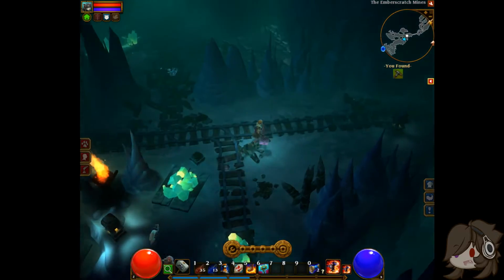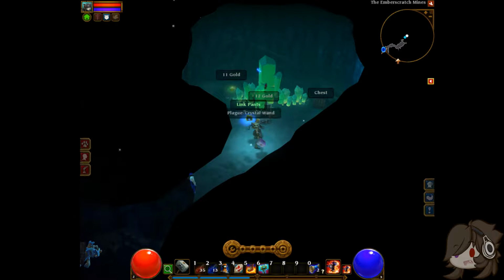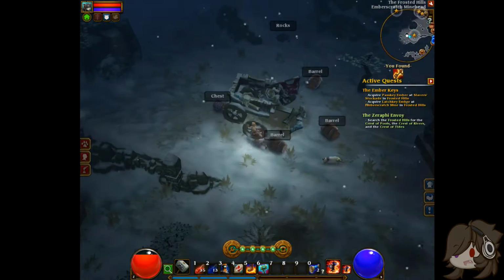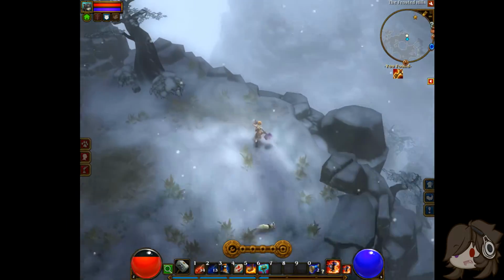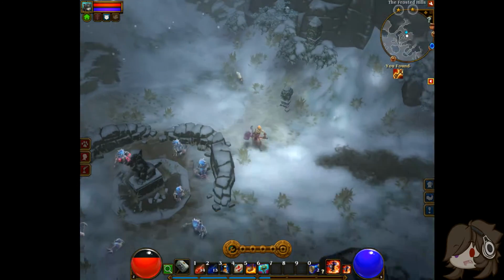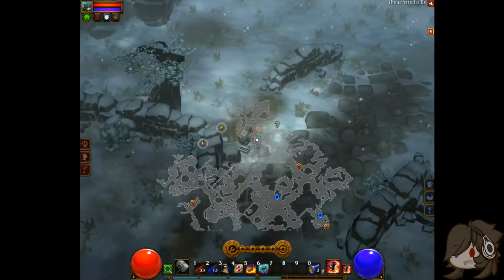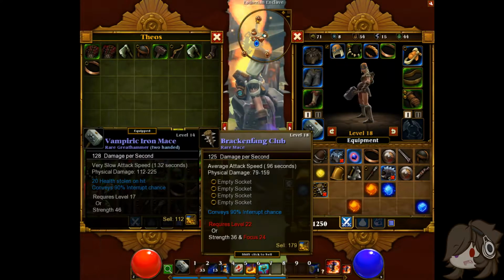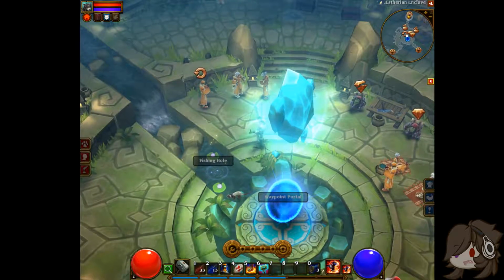Torchlight II -The Engineer Reboot- [Part 14 - Getting Through Frosted Hills]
The Frosted Hills begin to end and Imalune begins to get deeper into the story quest.